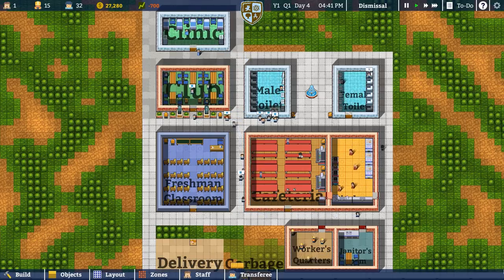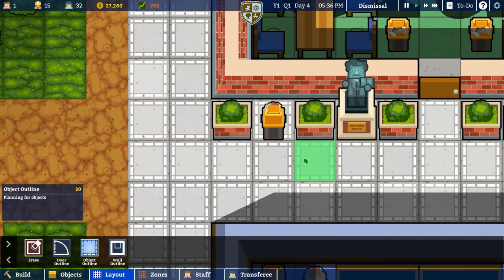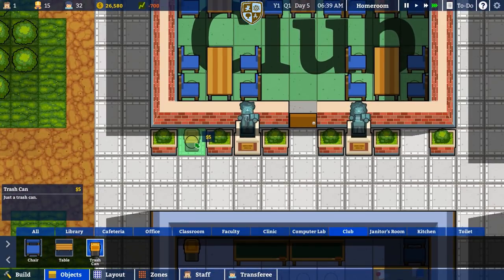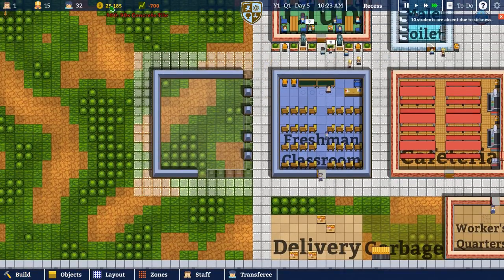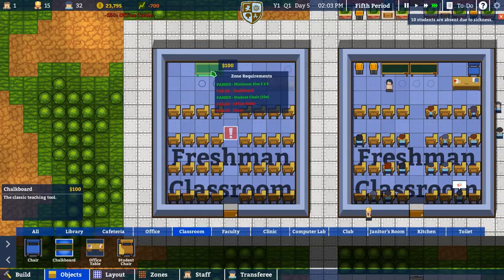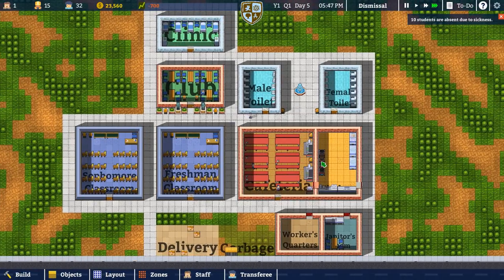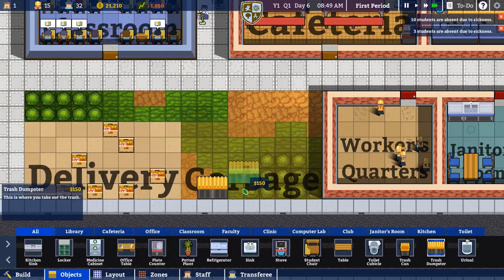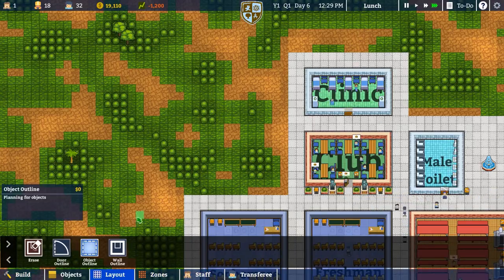Academia: School Simulator - #3 - Club Rules - Let's Play / Gameplay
Time to build something, this time in Academia: School Simulator.

GAME DETAILS:

Academia : School Simulator is a management game that lets you design, construct, and manage the high school of your dreams! As the school Principal, watch your students as they get bullied, find love, flunk exams, and basically just try to get through the roller-coaster ride that is high school.

From the artist of Prison Architect and the studio that brought you Political Animals comes Academia : School Simulator, a simulation game that lets you design, construct, and manage the high school of your dreams! Watch your students as they get bullied, find love, flunk exams, and basically just try to get through the roller-coaster ride that is high school. Will you offer the best teachers and facilities or cheap out and build giant classrooms with a 1:100 teacher to student ratio? It's all up to you!

Varied Faculty : Teachers are complex as well, with different skillsets, teaching styles and motivations.

Numerous Facilities : Build Canteens, Clinics, Computer Labs and much , much more.